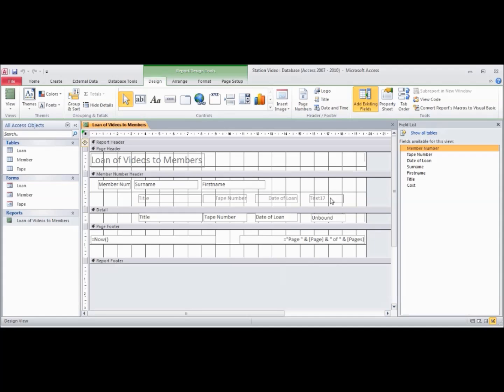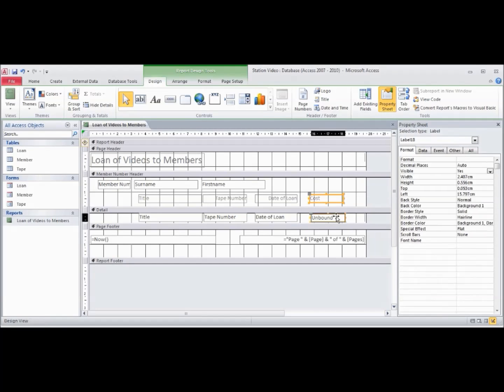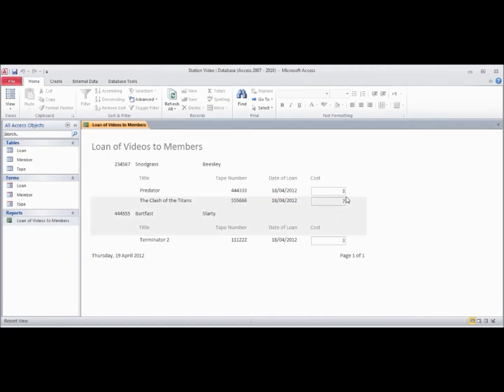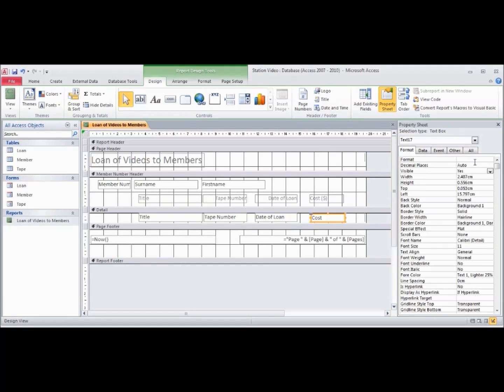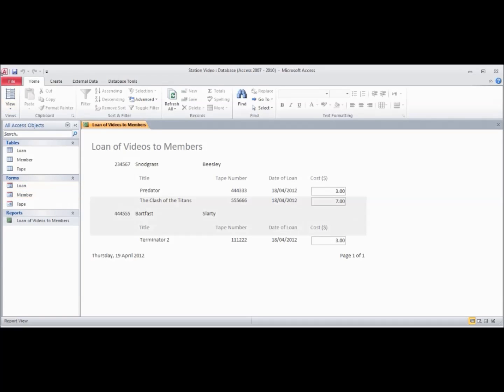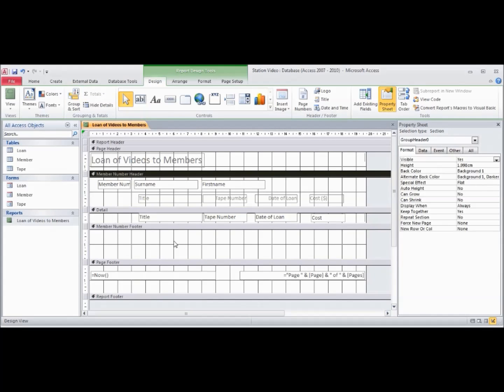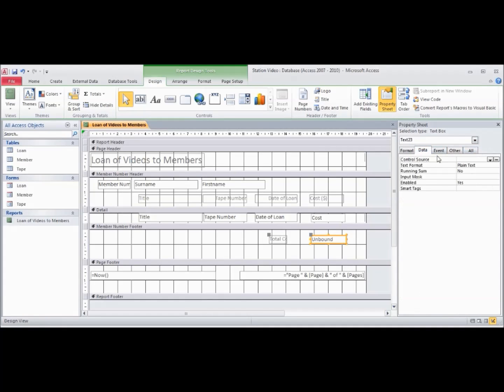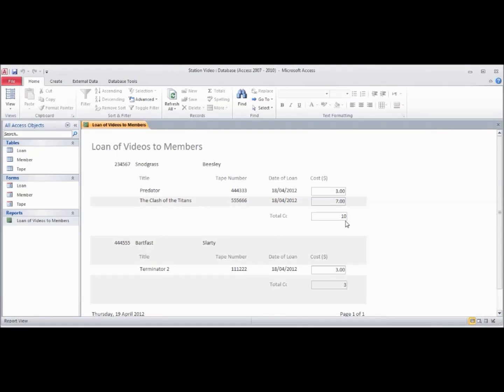Report Features Part 2